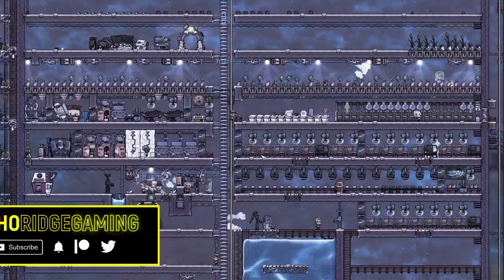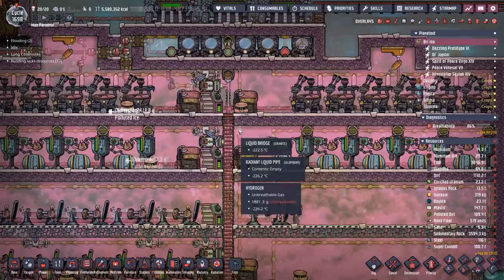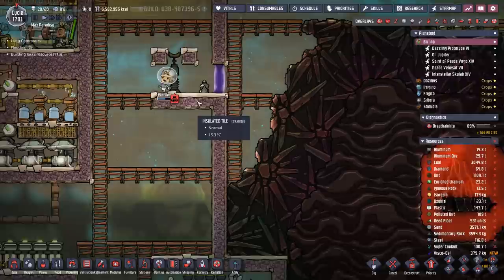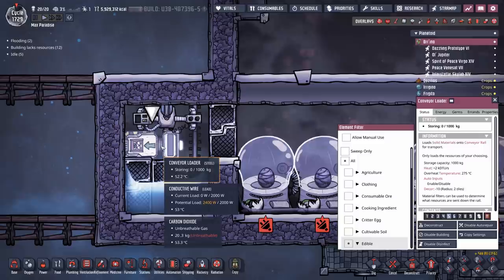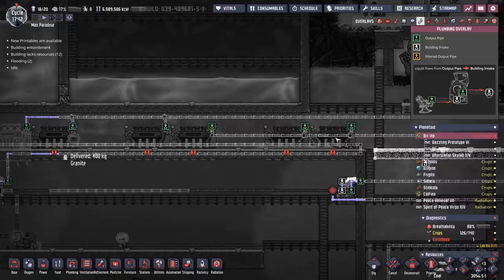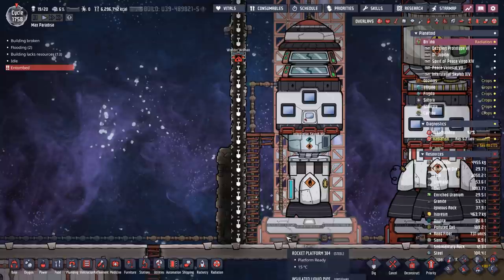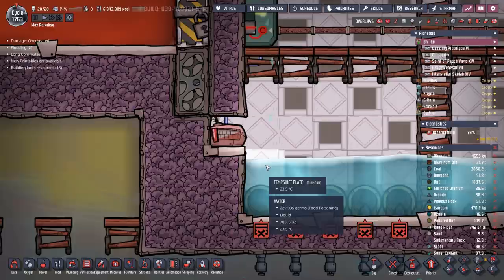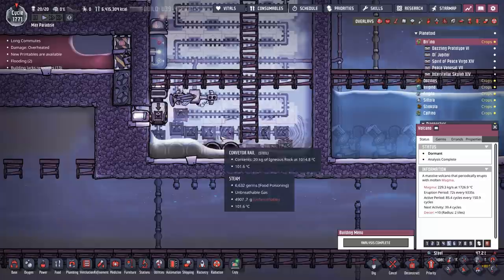Water Purification Plant | ONI Spaced Out | Max Difficulty Ep 22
With our sand supply running low, we get creative with water purification. Insert the Water Purification Plant.

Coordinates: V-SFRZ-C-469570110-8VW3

Mods:
Show Building Ranges by Stephen
Speed Control Updated by devenv.exe
Bigger Camera Zoom Out by Cairath
Pliers Fixed by oDr4gONo & pt_djefferson(Rus)

Arozzi Arena Ultrawide Gaming Desk
Corsair K95 Platinum XT Keyboard
Corsair Vengeance RGB Pro 32GB (2x16GB) Ram
Blue Yeti USB Mic
Synology 2 Bay NAS
LaMetric Clock and Sub Counter
Logitech HD Pro Webcam C920
EVEO 17-35” Dual Monitor Stand
Mobile Computer Tower Stand
InnoGear Microphone Arm Stand
Vertical QI Fast Wireless Charger